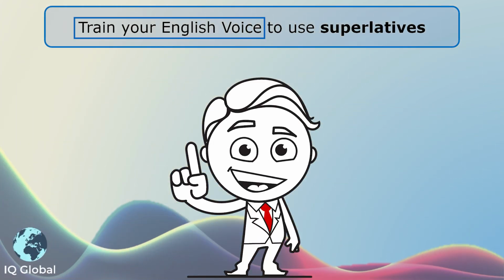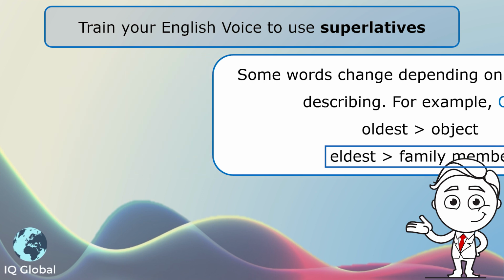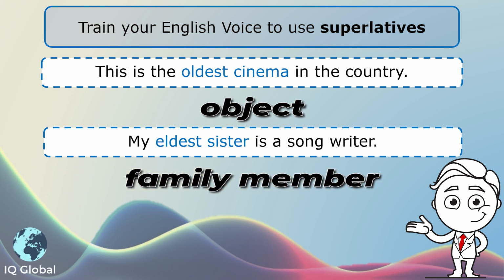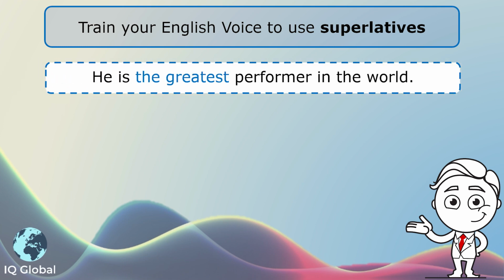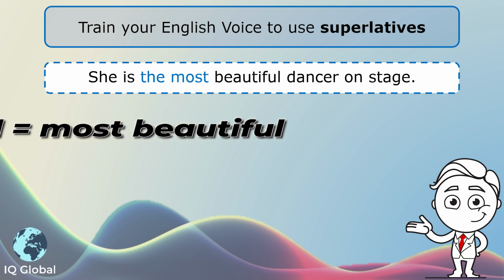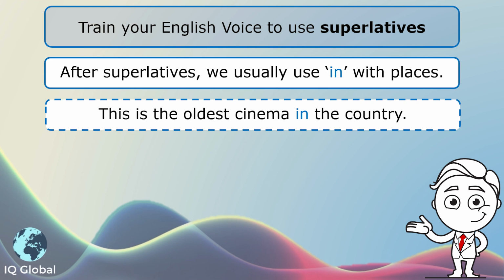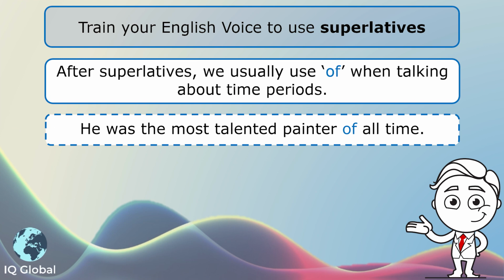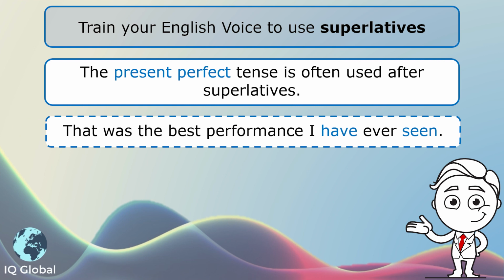Superlatives | Intermediate Grammar | B1 Level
In this video, you will learn how to use superlatives.

To form superlatives, we add –est to the end of short adjectives, or ‘most’ in front of longer adjectives.  Normally we use ‘the’ in front of superlatives as well. Some adjectives have different superlatives depending on what we are describing. For example, OLD: oldest = object/ eldest = family member.

After superlatives, we usually use ‘in’ with a singular word referring to a place or group. After superlatives, we usually use ‘of’ before plurals and before time periods such as year/month. The present perfect tense is often used after superlatives.